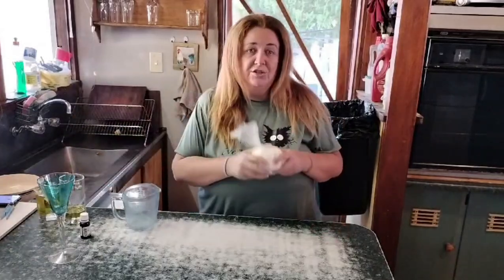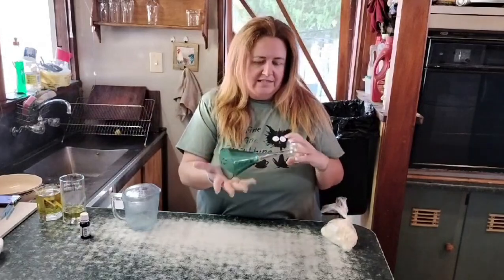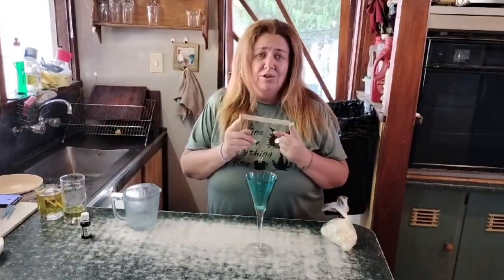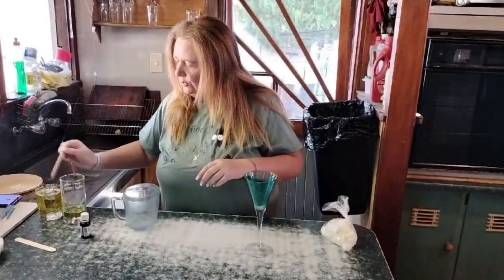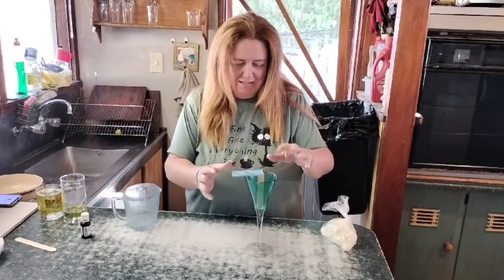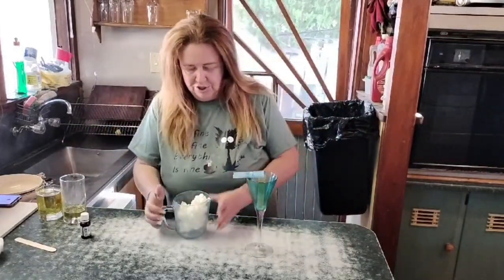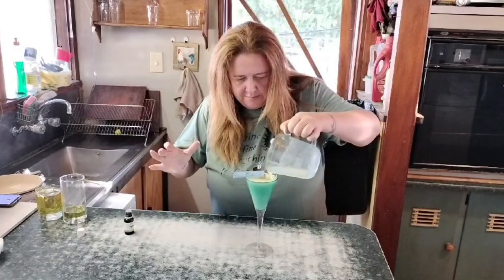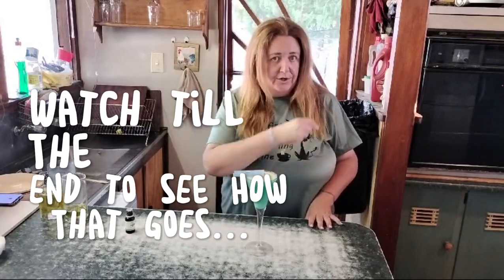Make your own Natural candles from this simple ingredient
We decided to explore more uses for tallow, cos why not?